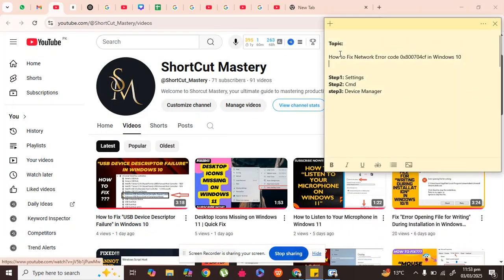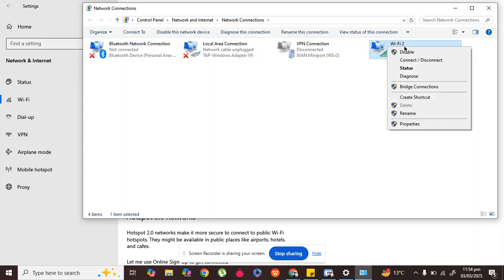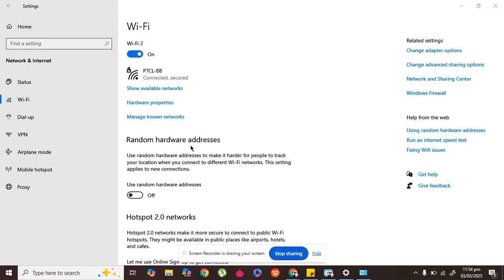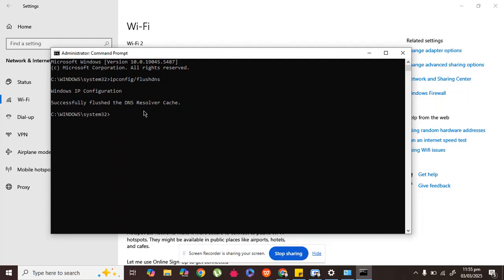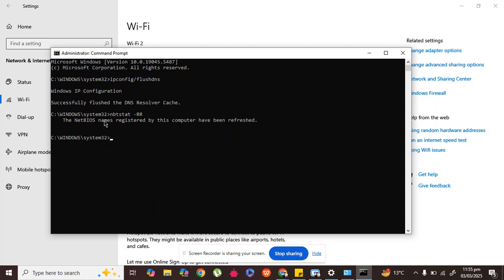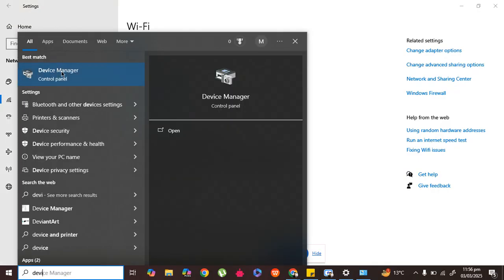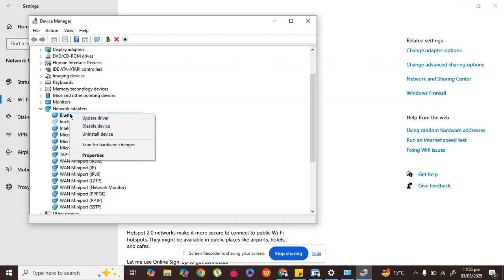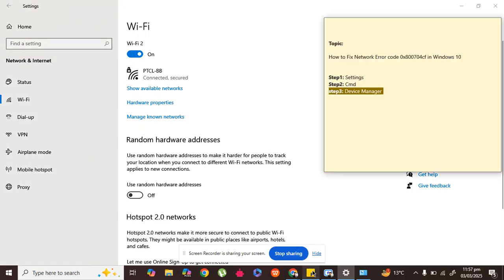How to Fix Network Error Code 0x800704CF in Windows 10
Are you facing the 0x800704CF network error in Windows 10 while trying to access shared network resources, Microsoft services, or other network-based applications? Don't worry! In this video, I will show you 6 effective solutions to fix this issue and restore your internet connectivity.

🛠️ Fix Network Error Code 0x800704CF with These Methods:
✅ Method 1: Change Network Adapter Settings
✅ Method 2: Reset TCP/IP Settings using Command Prompt
✅ Method 3: Update or Reinstall Network Drivers

💡 These methods work for both wired and Wi-Fi connections, ensuring that your network runs smoothly without errors.